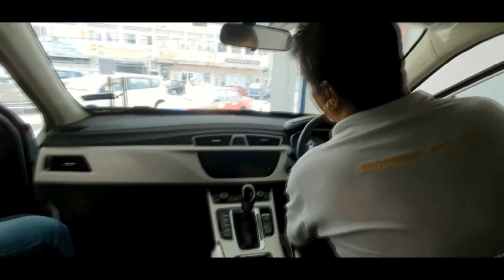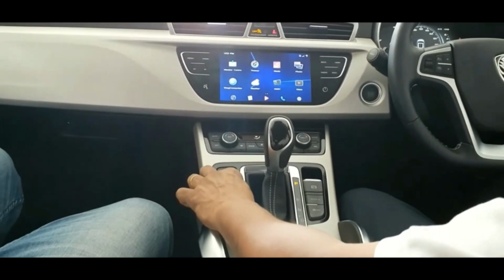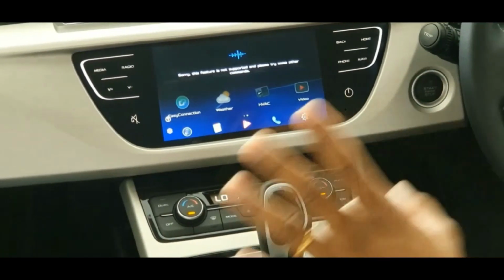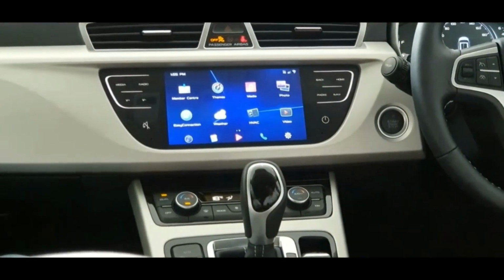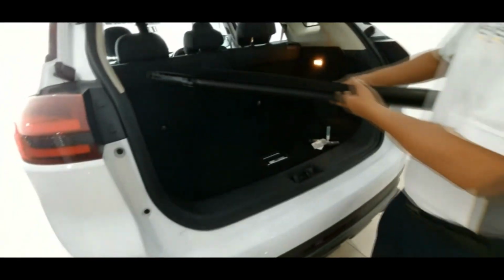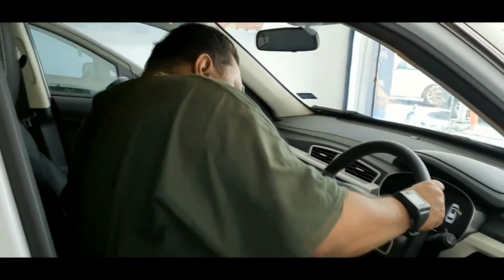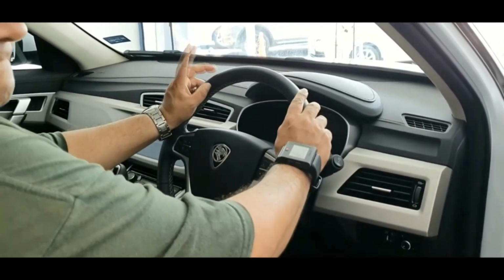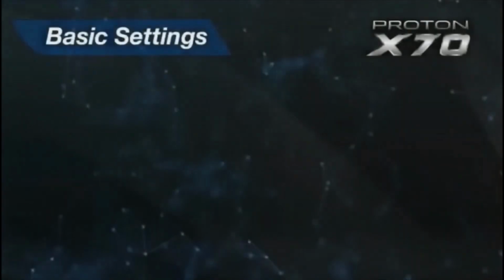Proton X70 Review Standard Variant & OKU Comfortness | PART 3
Last part untuk X70 SUV pertama Proton. Suatu kereta yang amat bagus, selesa dan improvement yang baik untuk Proton. Enjoy!